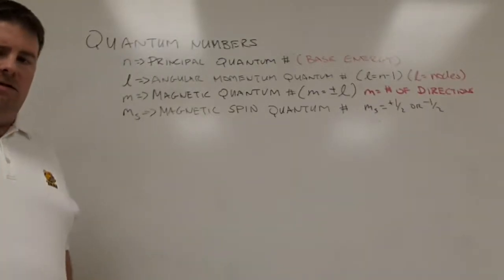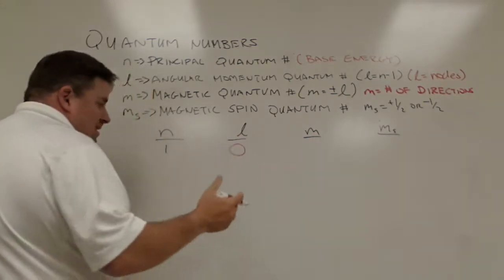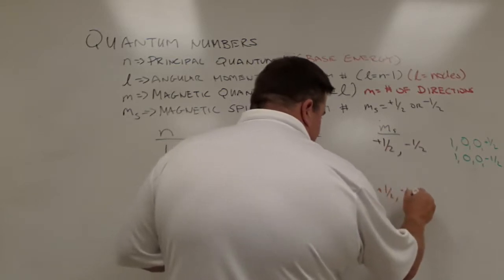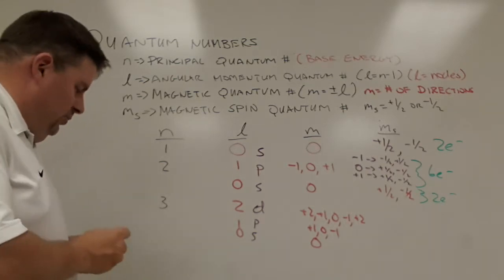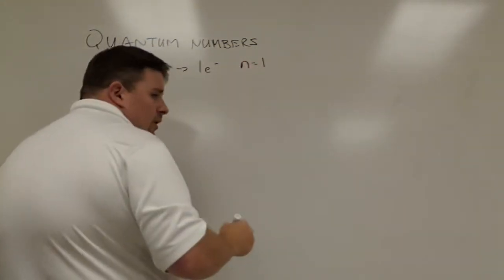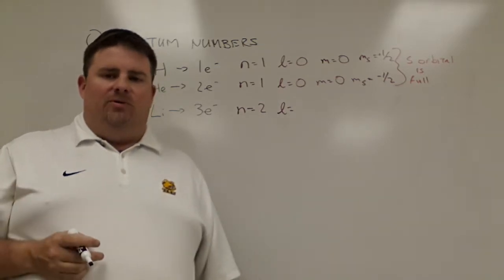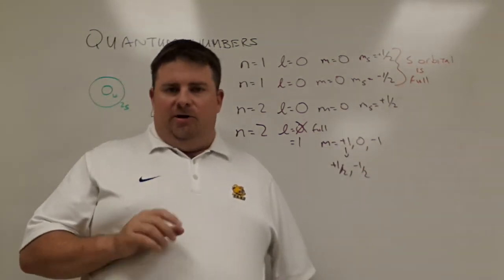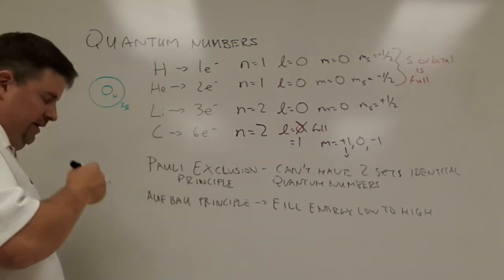Quantum Numbers, Part 2